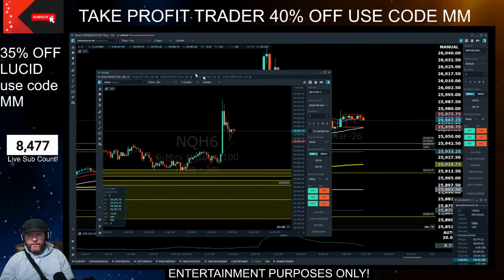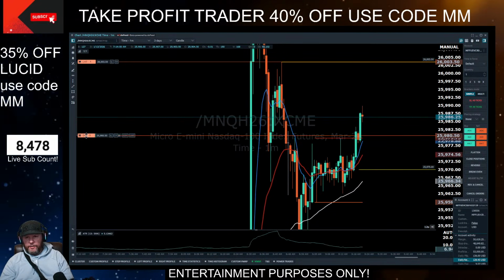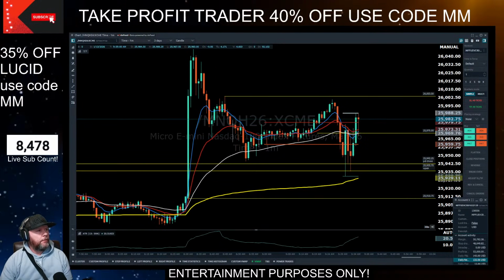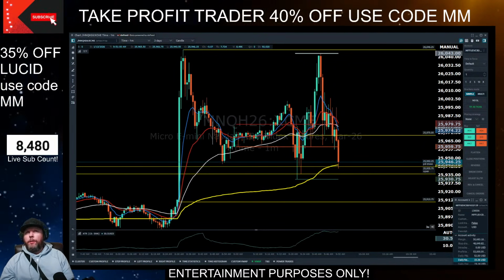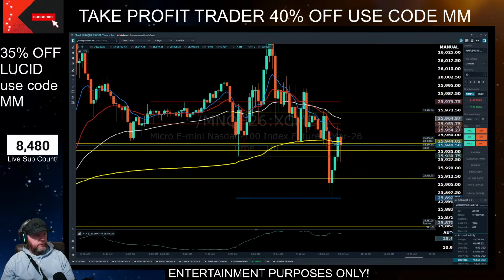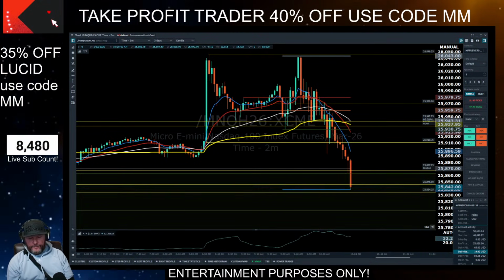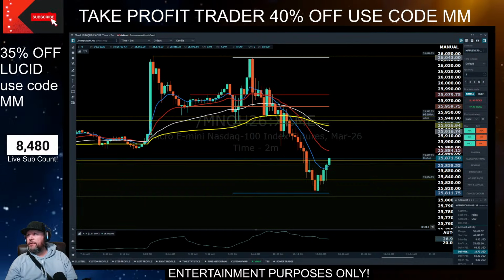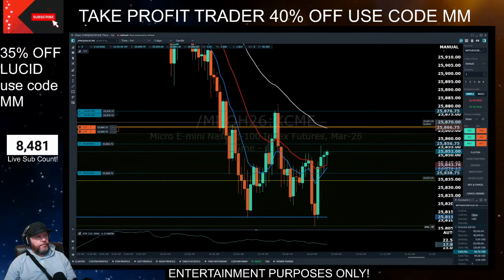TRADING NASDAQ FUTURES LIVE!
Get the best deal at Apex using my code-MYTH

get the best deal off option 2 use code-MM1

code-Mythodical20